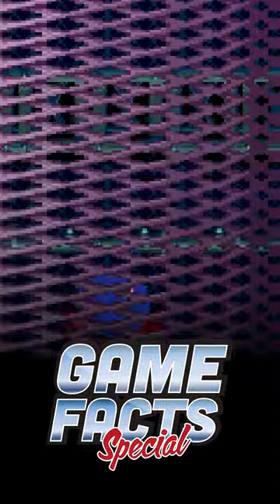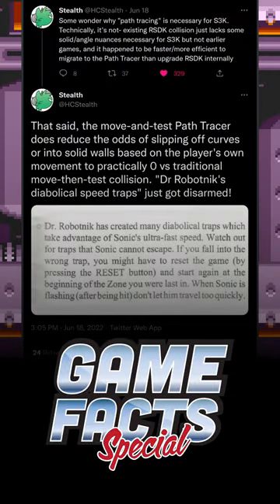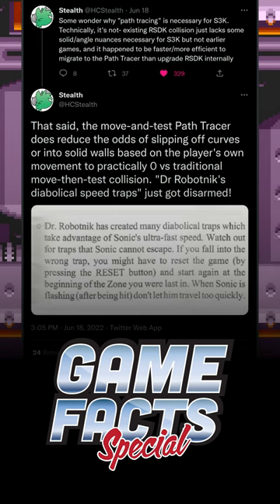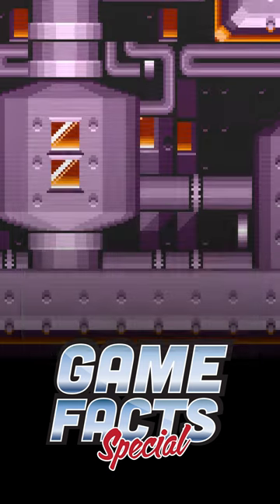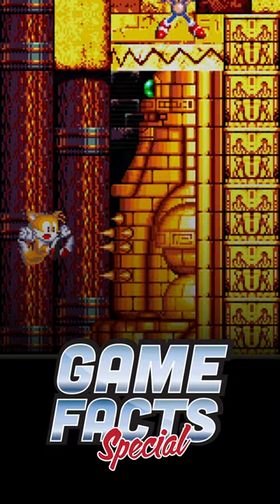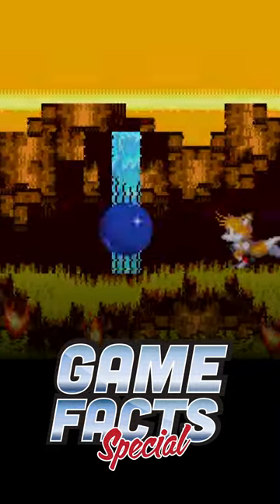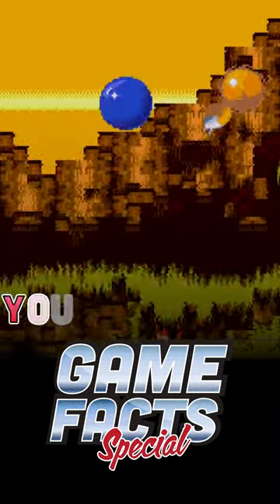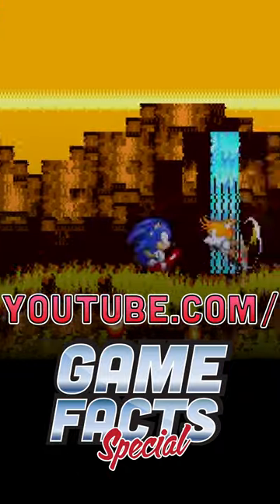Dr. Robotnik's Diabolical Speed Traps from Sonic 3 & Knuckles Got Disarmed in Sonic Origins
In the original Sonic 3 & Knuckles, there were glitches that got players stuck in the level design. These glitches were referred to as “Dr. Robotnik's diabolical speed traps" in the original instruction booklet. Some of these glitches are not part of Sonic 3 & Knuckles for Sonic Origins. This is thanks to the path tracer created by HeadCannon, but the remaster features new glitches that crushes Sonic. If you want to learn more about Sonic Origins, check out our Sonic Origins video at YouTube.com/GameFactsSpecial. My name is Willie Corley and this has been a Game Facts Special Short.